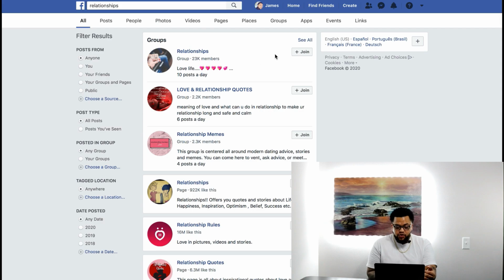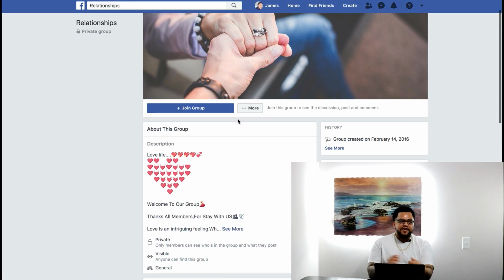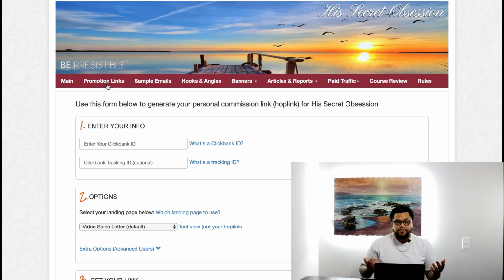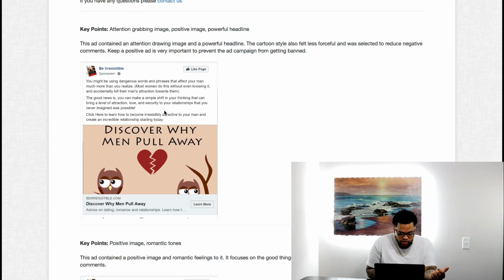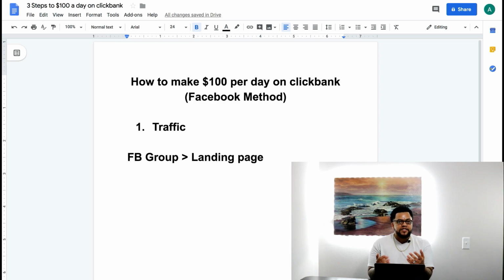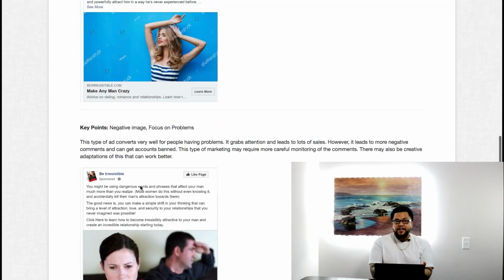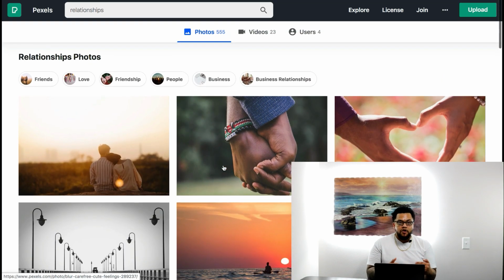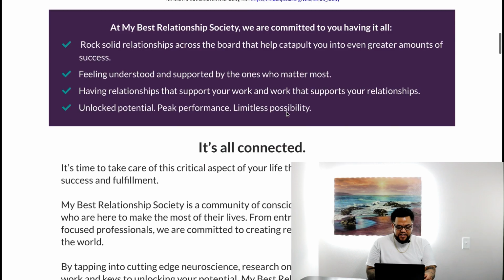How To Make Money On Facebook 2020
In this video, I showcase a simple method that can be implemented on Facebook! There are 100's of ways to make money online this is just one way. Keep in mind if you're just starting out, and have a lower starting budget. A potential 50/50 split on all sales could be negotiated with the group admins.

This will show you how to set up a website (a compliment to this Facebook video).